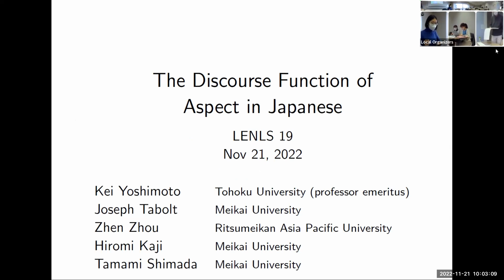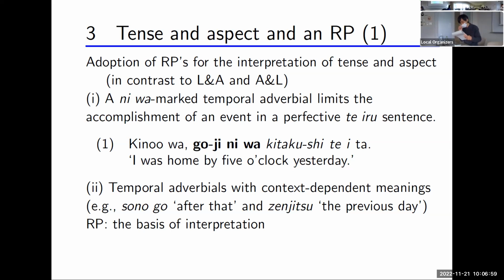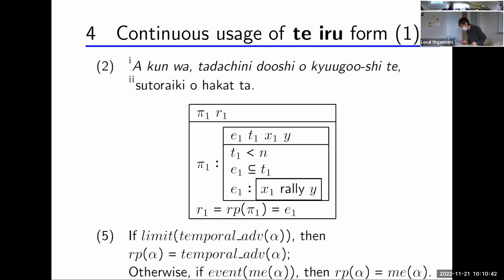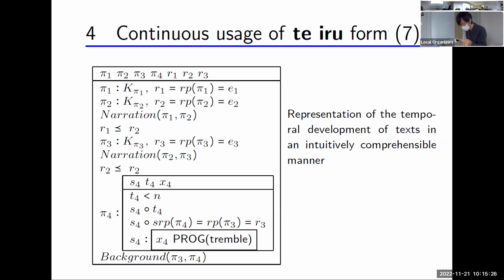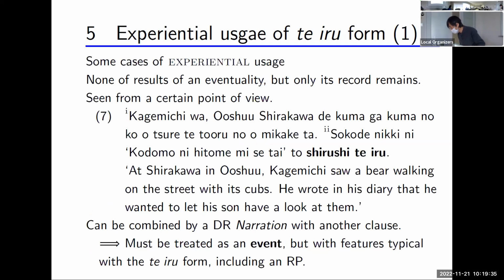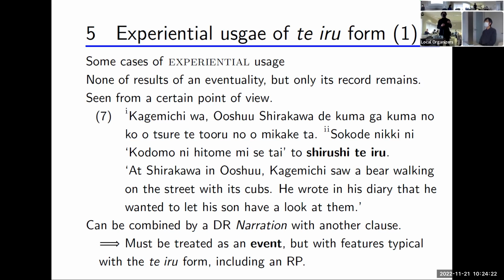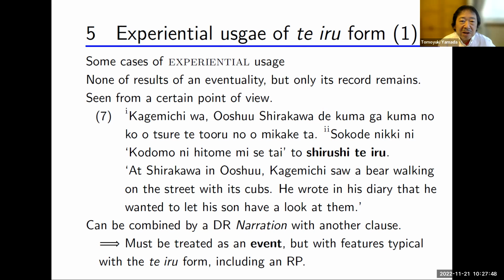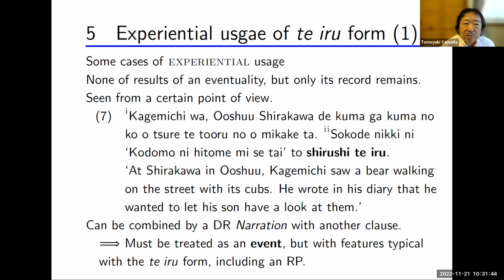Kei Yoshimoto, Joseph Tabolt, Zhen Zhou, Hiromi Kaji and Tamami Shimada @LENLS19 2022/11/21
"The Discourse Function of Aspect in Japanese"